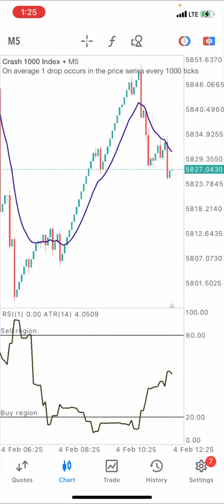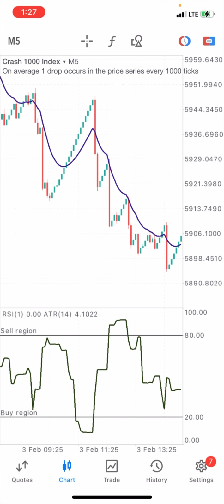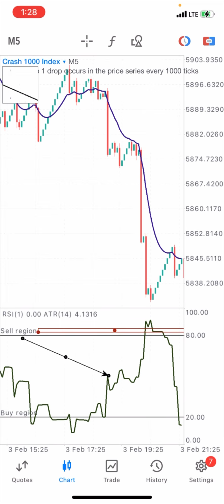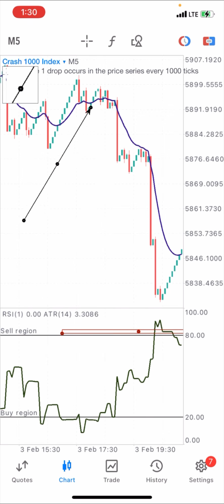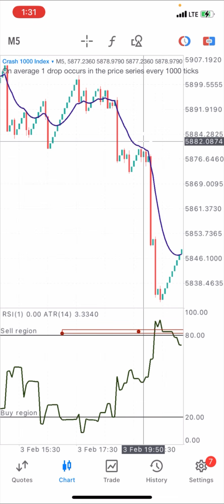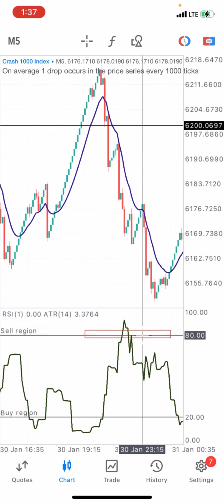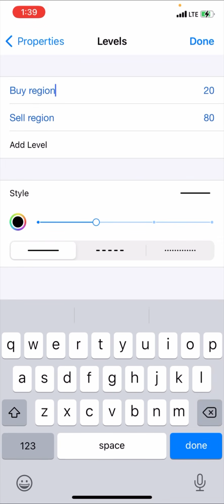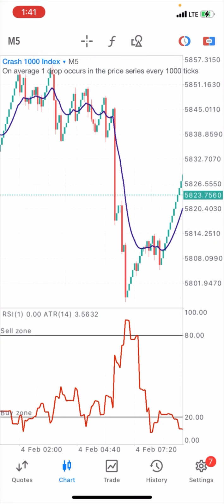Flip $10-$500 with this boom and crash spikes strategy. 99% Win rate.